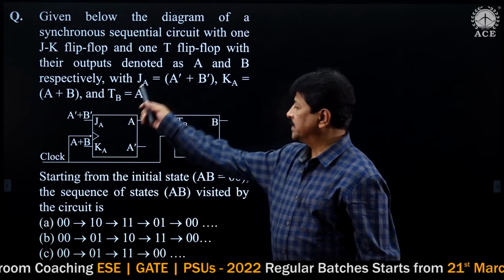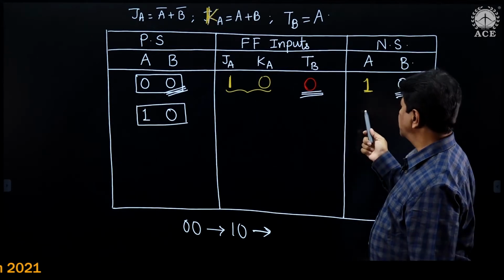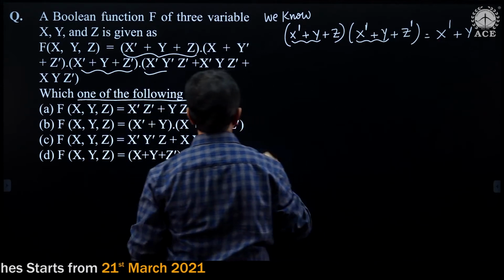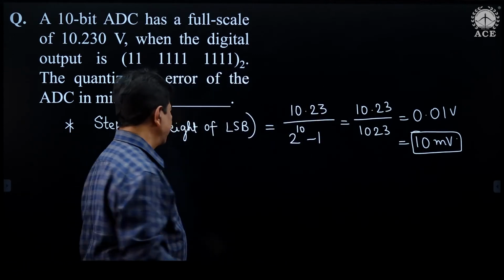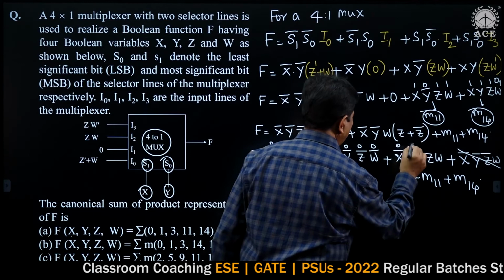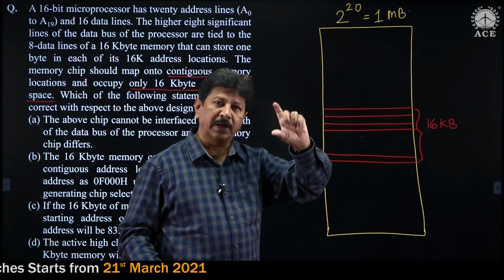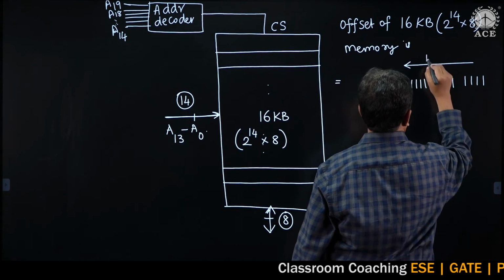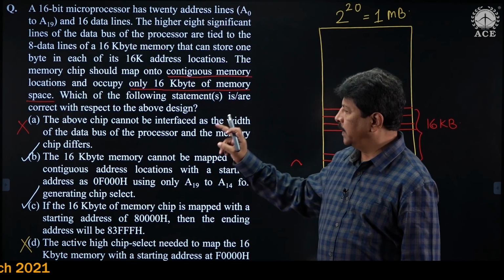GATE 2021 INSTRUMENTATION [IN] - DETAILED SOLUTIONS FOR DIGITAL